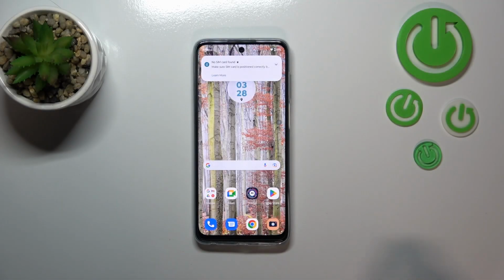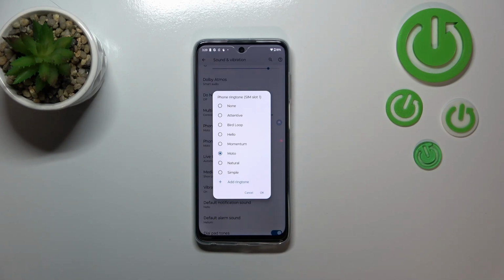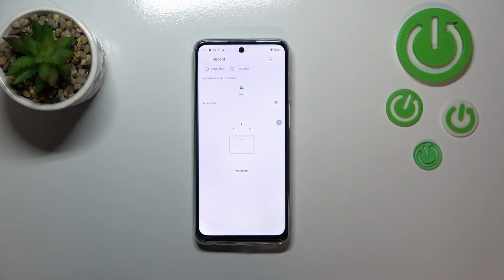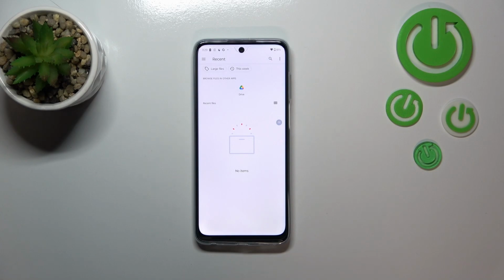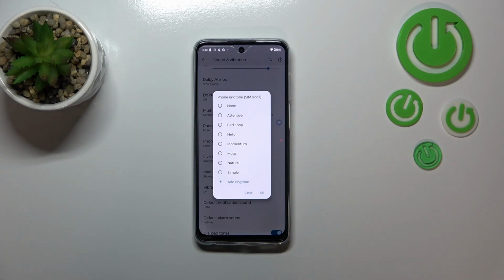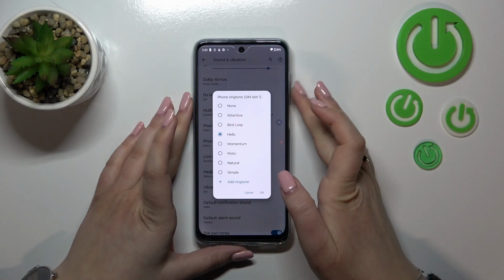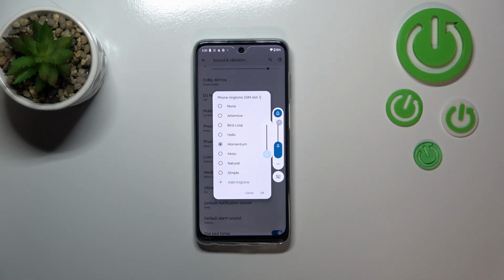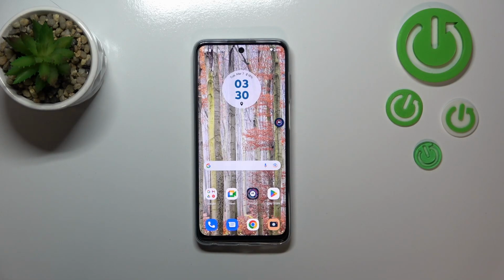MOTOROLA Moto G73 and Ringtone Sound - Change Ringtone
Find out more info about MOTOROLA Moto G73:
Find out the attached tutorial to learn how to manage Ringtone tones and choose another sound for incoming calls on your device. We're sure that this tutorial will become easy and understandable for you - you just have to open sound settings and the Ringtone Tones list to control it by picking on the dots opposite.

How to Change Ringtones in MOTOROLA Moto G73? How to add a Ringtone in MOTOROLA Moto G73? How to enter Ringtones Settings in MOTOROLA Moto G73? How to switch Ringtones in MOTOROLA Moto G73?